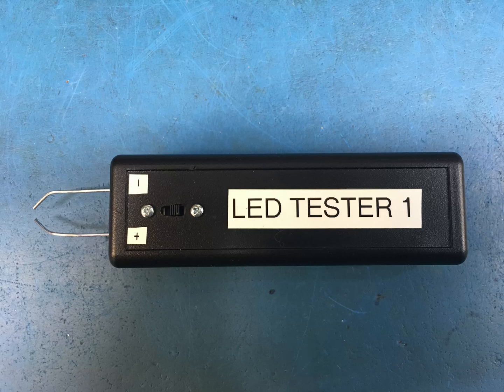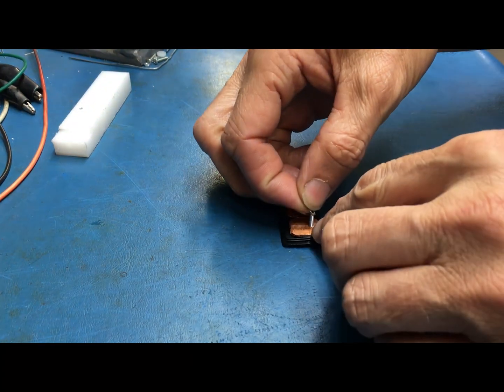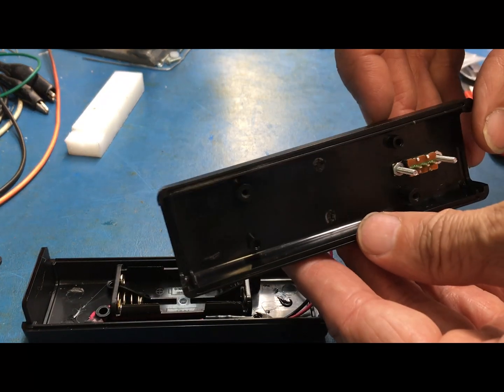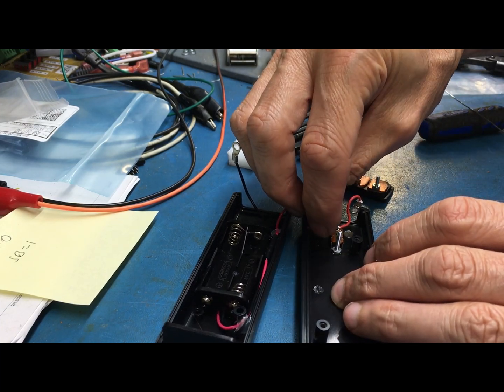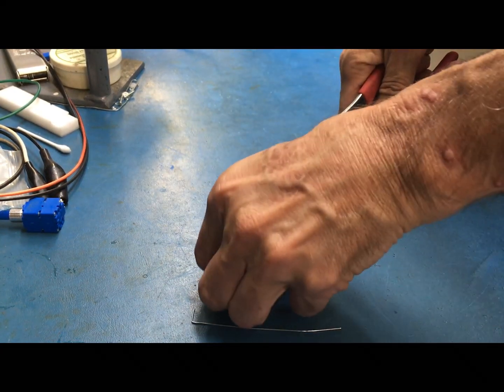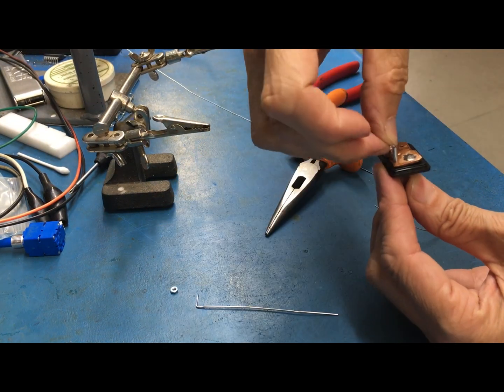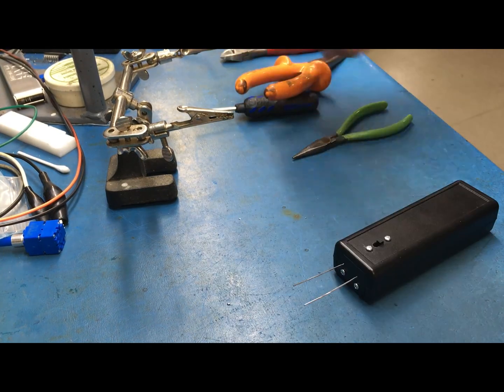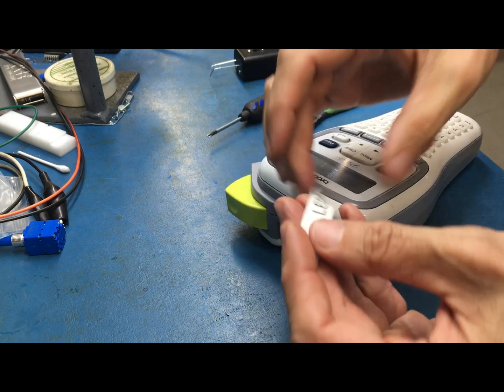Surface mount LED tester build.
My boss requested I build something to test surface mount LED's that was quick and easy, so I came up with the tester in the video, it was cheap, it was easy to use.